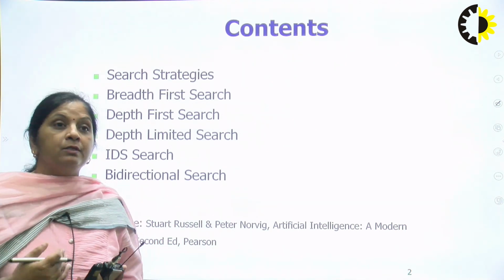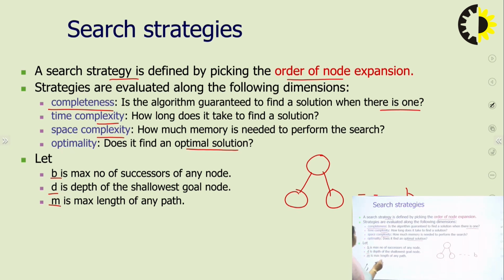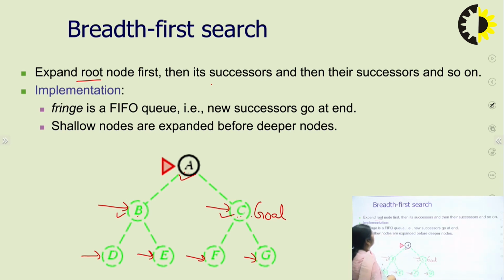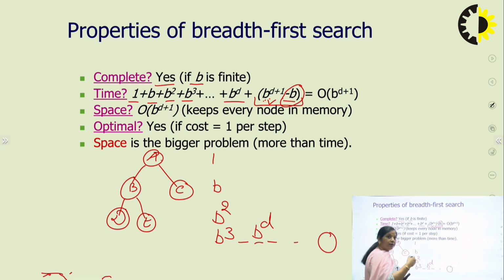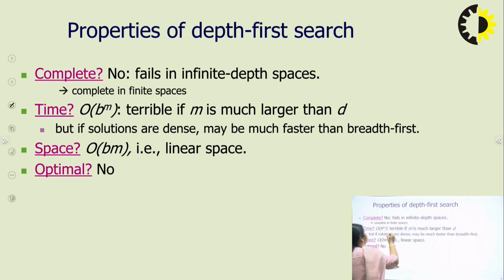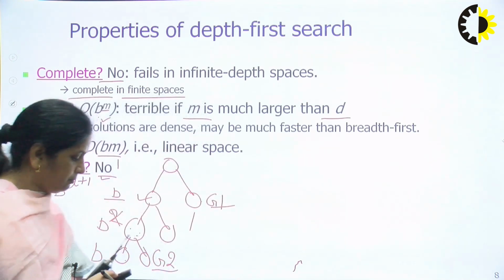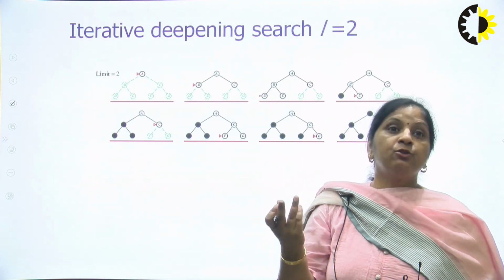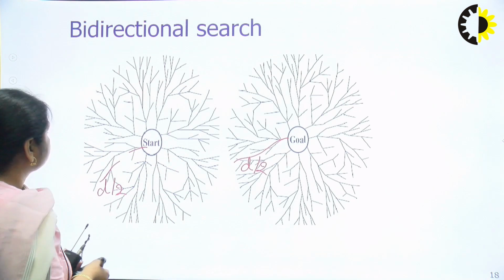''Uninformed Search'' Artificial Intelligence Lecture 01 By Dr Saroj Bala, AKGEC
This lecture discusses uninformed search techniques like depth first, breadth first search etc.